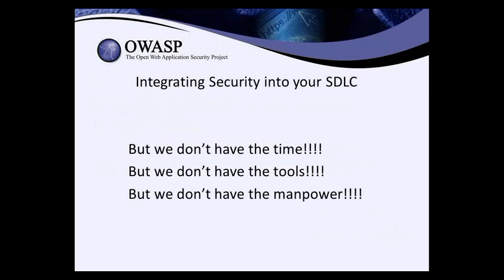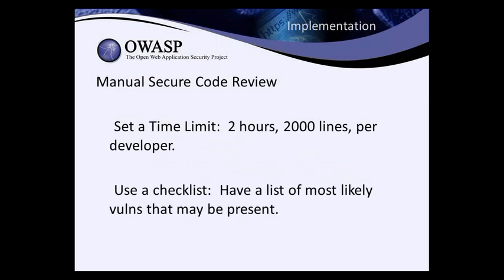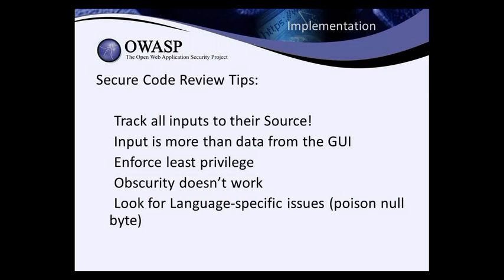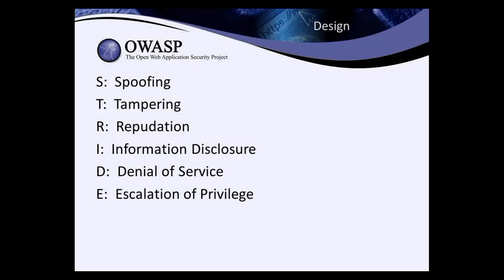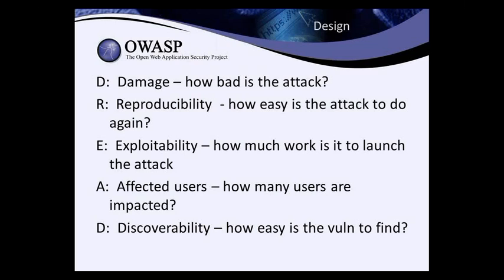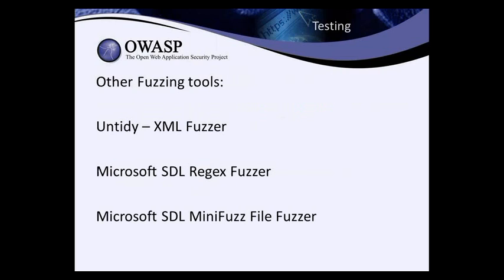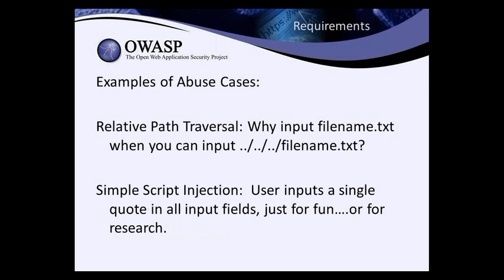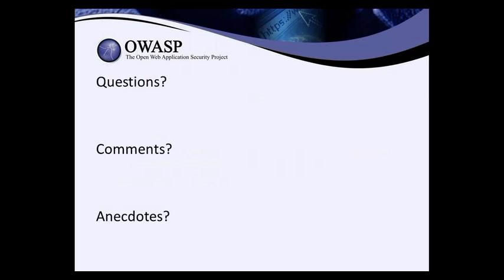Integrating Security into your SDLC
Integrating Security into your SDLC, a OWASP Detroit presentation by Kevin Poniatowski. This talk was given at a misec meetup on December 13, 2012.